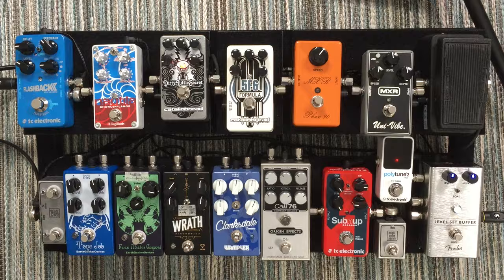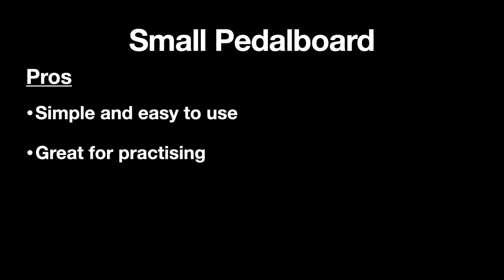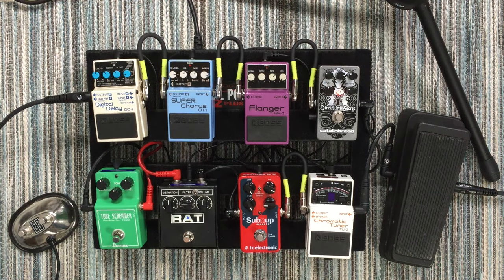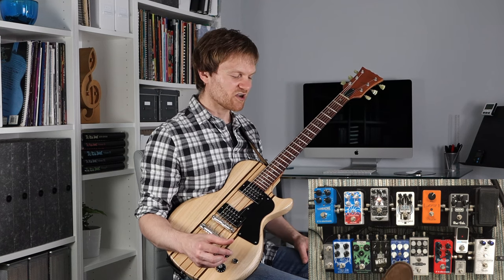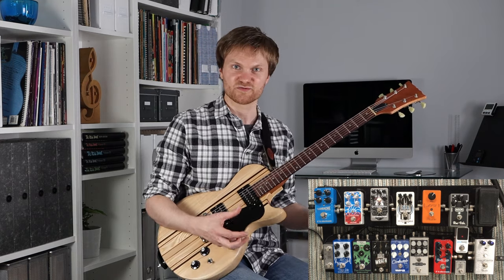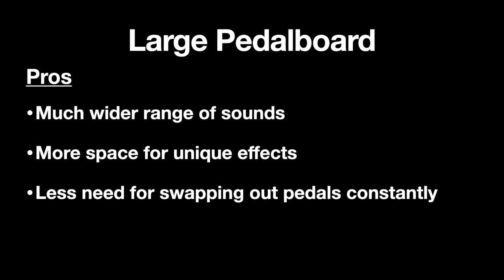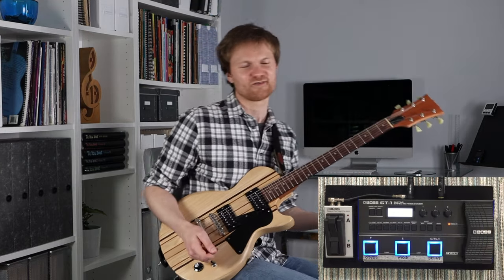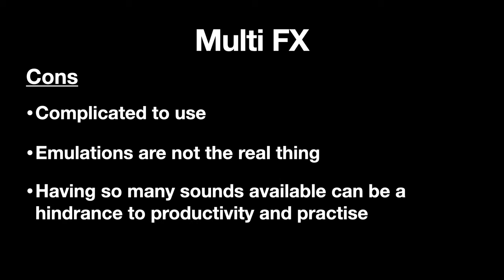How Many Pedals Do You Need? 5 Pedalboard Setups Pros and Cons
Find out how many pedals you need for your guitar playing. I’m comparing the pros and cons of 5 different pedalboard setups.

Here are links to the pedalboards and power supplies I use in the video:

- Voodoo Lab Pedal Power 2 Plus

Timecodes:
00:00 - Intro
00:18 - Small Pedalboard
01:47 - Small - Pros and Cons
02:30 - Medium Pedalboard
04:01 - Medium - Pros and Cons
04:43 - Large Pedalboard
09:08 - Large - Pros and Cons
10:17 - Multi-FX
11:43 - Multi-Fx - Pros and Cons
13:30 - No Pedals